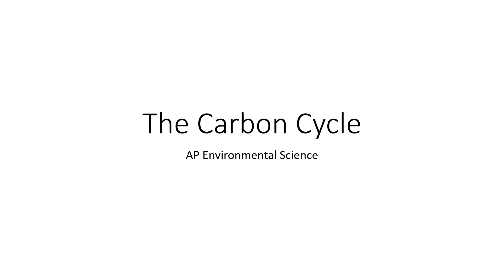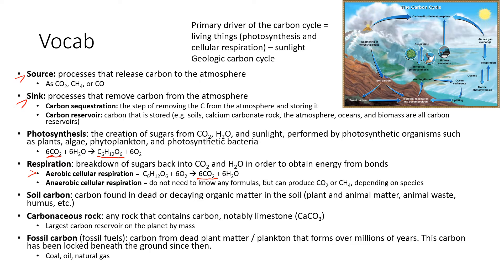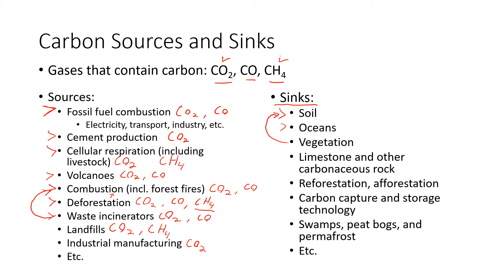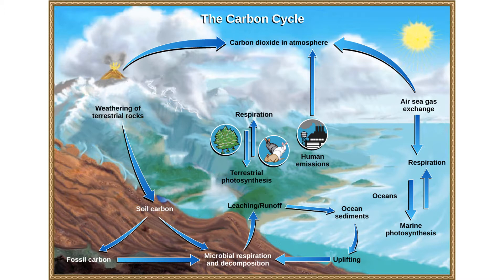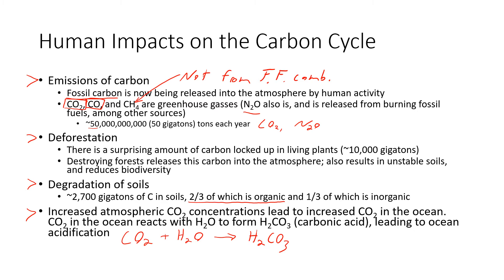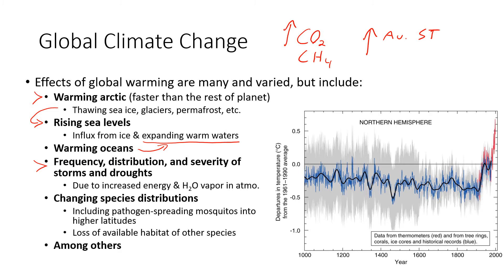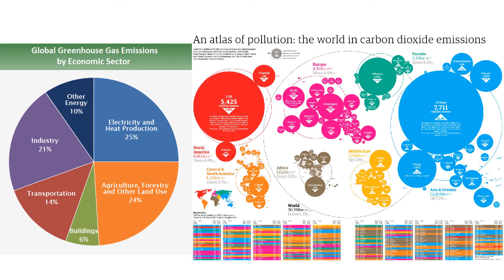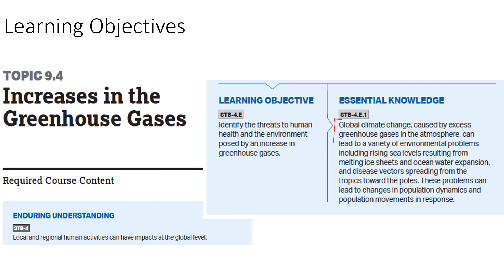11. Carbon Cycle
AP Environmental Science lecture focusing on Topic 1.4 "The Carbon Cycle," as well as briefly mentioning Topic 9.4 "Increases in the Greenhouse Gases." Although all the biogeochemical cycles that we will discuss are crucial for a firm understanding of natural systems, the carbon cycle is probably the most important for APES.